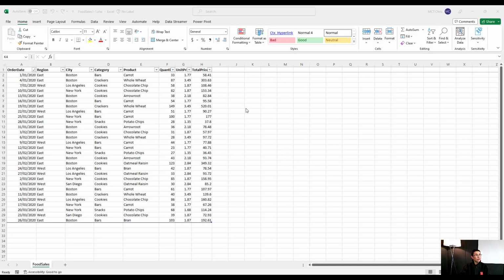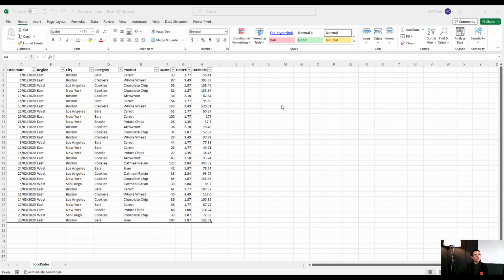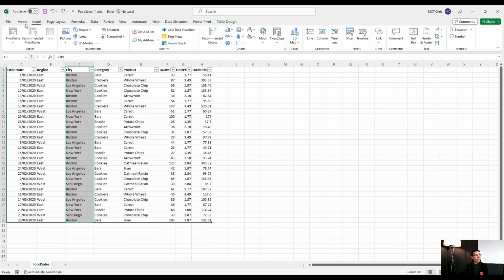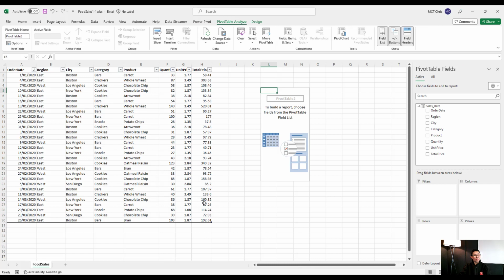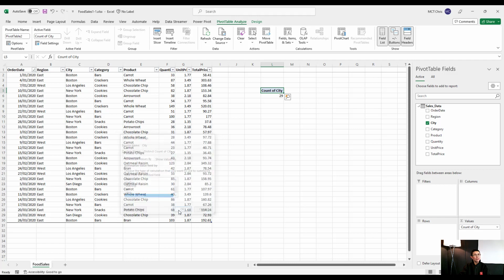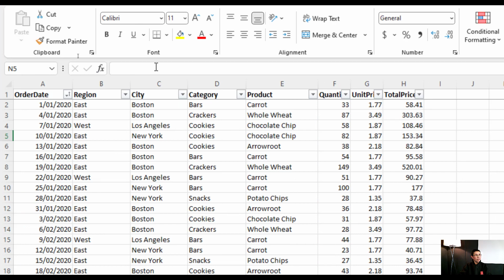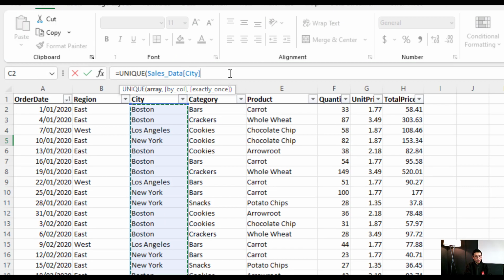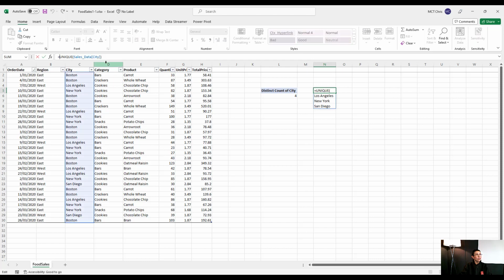How to do a Distinct Count in Excel using the UNIQUE function and COUNTA function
In this session, I'm going to show you two ways on how to do a distinct count in Excel.
Excel doesn't have a function for distinct count.